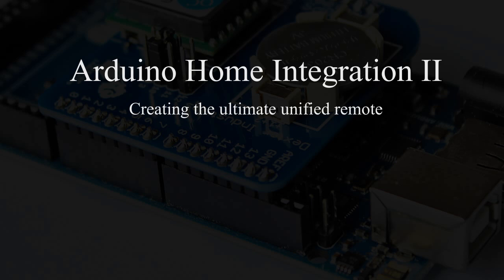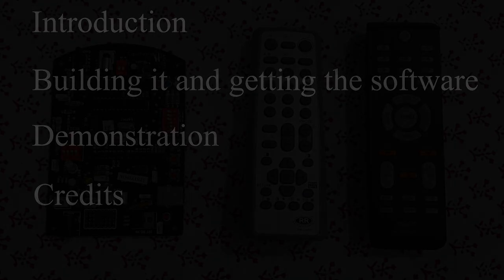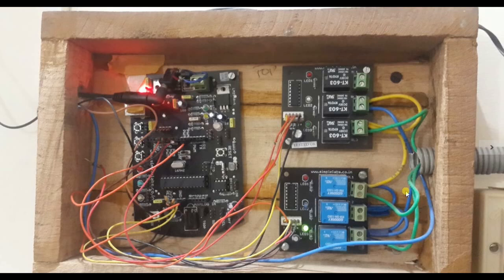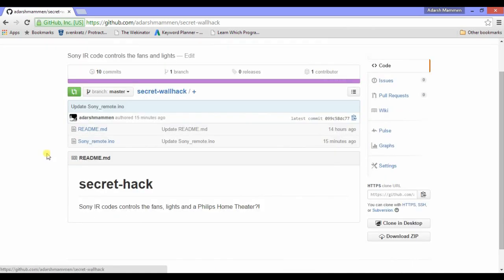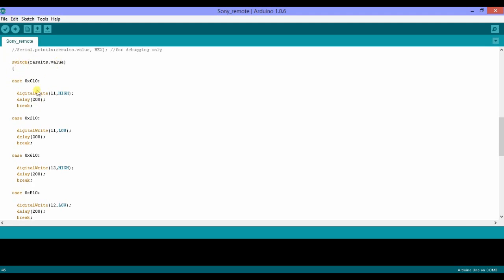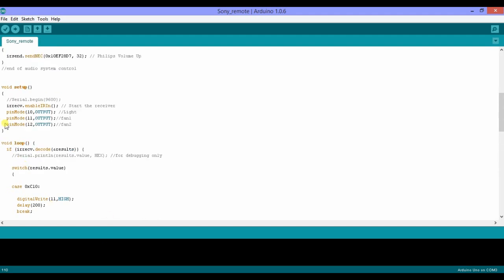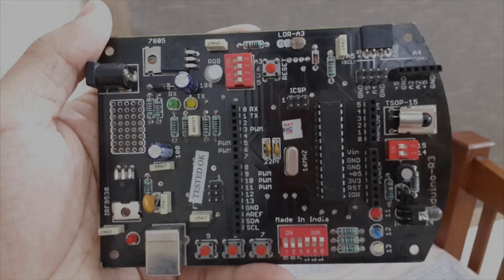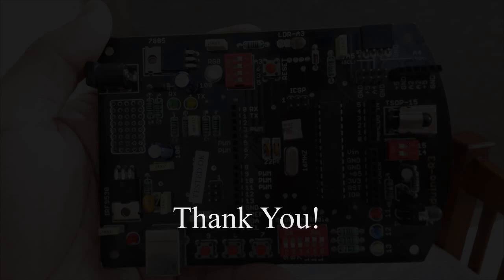Ardunio - A remote that changes everything (DIY Universal Remote)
Questions?

Second Video in the series titled Home Integration.

Sup everybody Hello and Welcome to my video that talks about how you can build a system that uses a Sony remote control as its input to control pretty much anything in your room.
For this prototype I used that remote to control my lights, fans, and home theater (Performing multiple tasks on the Home theater by pushing only one button on that remote!).

Okay, so how does this all work?

Well, before that this is how the video is broken up.

Introduction: 0:45

Building it and getting the Software: 1:08

Demonstration: 5:41

Credits: 6:54

So why would you choose to do a project like this? What’s the real idea? Why would you want something like this in your room?
You probably have a bunch of remote controllers lying around and analogue switches to turn on the lights and fans.

So why not unify everything into one remote?

Let’s go ahead and get right to this now!

Don't speak English? No problem! :) - Turn on Captions and select your language in the settings menu

Hallo und Willkommen in meinem Video, das Sie, wie Sie ein System, das eine Sony-Fernbedienung als Eingangs so ziemlich alles in Ihrem Zimmer zu kontrollieren verwendet bauen spricht.
Aus diesem Prototyp habe ich, dass die Fernbedienung zur Steuerung meiner Leuchten, Ventilatoren und Heimkino (Darstellende mehrere Aufgaben auf dem Heimkino, indem Sie nur eine Taste auf dieser Fernbedienung!).

Hola y Bienvenidos a mi video que habla de cómo se puede construir un sistema que utiliza un control remoto Sony como su entrada para controlar casi cualquier cosa en su habitación.
Para este prototipo Usé ese remoto para controlar mi luces, ventiladores y cine en casa (La realización de varias tareas en el teatro Principal presionando sólo un botón en ese remoto!).

Bonjour et Bienvenue sur ma vidéo qui parle de la façon dont vous pouvez construire un système qui utilise une télécommande Sony comme entrée pour contrôler à peu près tout dans votre chambre.
Pour ce prototype que je ai utilisé à distance pour contrôler mon lumières, ventilateurs, et le théâtre de la maison (Réalisation de multiples tâches sur le théâtre Accueil en appuyant sur un seul bouton sur cette distance!).

Привет и добро пожаловать в мое видео, что говорит о том, что вы можете построить систему, которая использует пульт дистанционного управления Sony в качестве своего вклада контролировать почти все, что в вашей комнате.
Для этого прототипа я использовал эту пульта дистанционного управления для моего фары, вентиляторы и домашний кинотеатр (выполнение нескольких задач на главном театре, нажав только одну кнопку на этом удаленном!).

您好，欢迎来到我的视频，讨论如何构建一个使用索尼的遥控器作为其输入来控制你的房间几乎任何一个系统。
对于这个原型我用遥控器来控制我的灯，风扇和家庭影院（推远程上只有一个按钮执行对家庭影院多任务！）。

Ciao e Benvenuto nel mio video che parla di come si può costruire un sistema che utilizza un telecomando Sony come input per controllare praticamente qualsiasi cosa nella vostra camera.
Per questo prototipo che ho usato telecomando per controllare il mio luci, ventilatori, e home theater (eseguire più attività sul teatro Casa premendo un solo pulsante sul telecomando che!).

and 48 more languages!

Home Integration III coming soon!